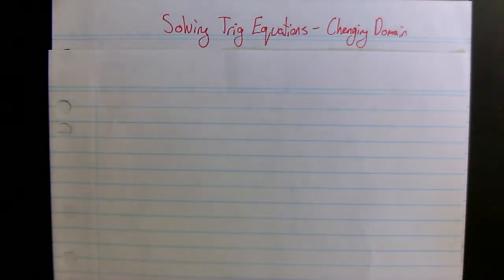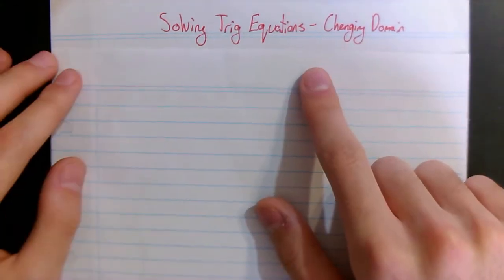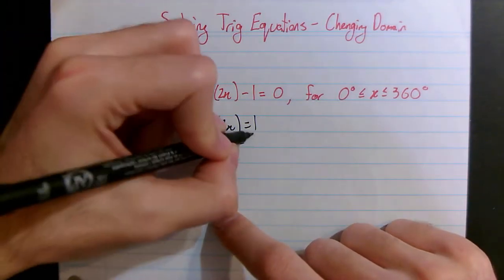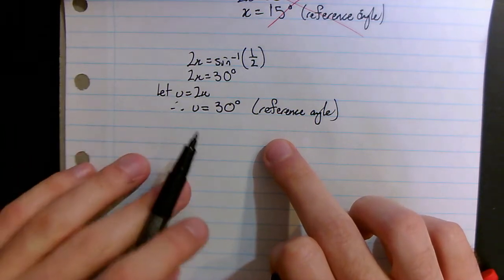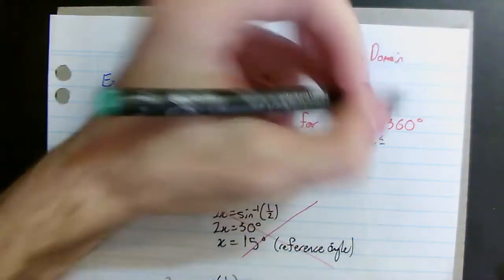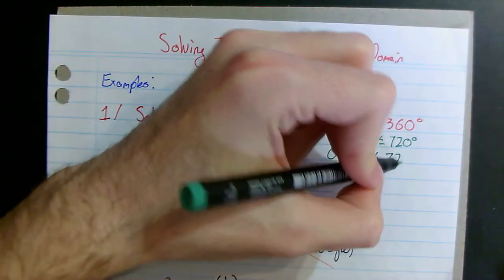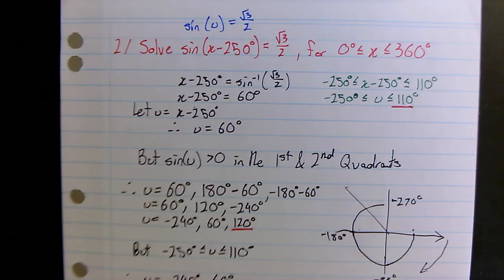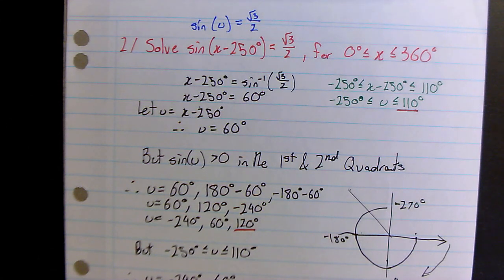Solving Trigonometric Equations (Changing the Domain)